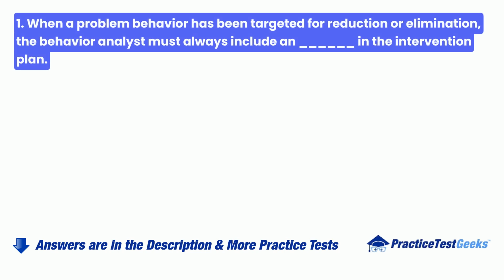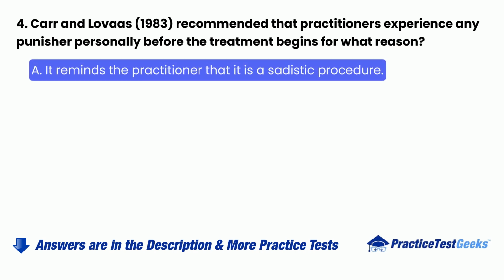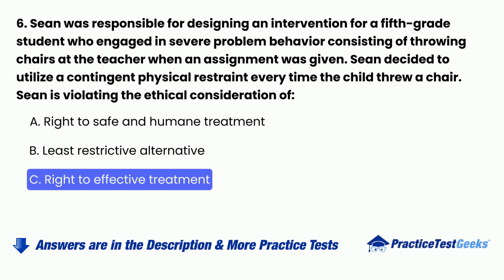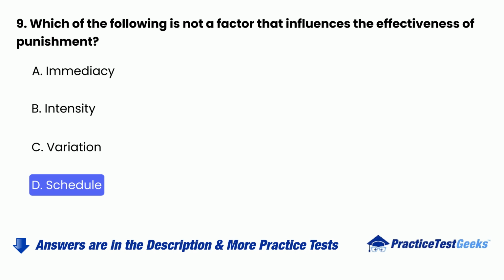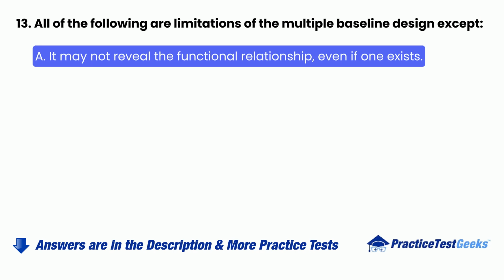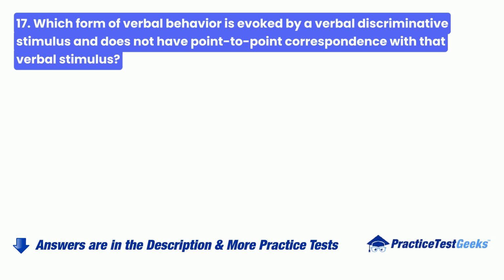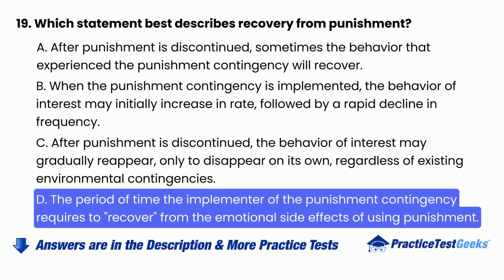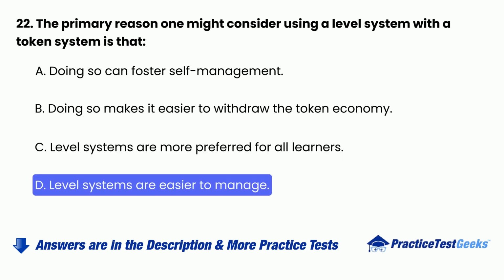BCBA Practice Test 2026 Board Certified Behavior Analyst Exam Review Questions & Answers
Prepare for your 2026 Board Certified Behavior Analyst (BCBA) Practice Test with detailed mock prep questions, study guides, and certification exam strategies. Strengthen your ABA principles, ethics, and applied behavior analysis skills with realistic practice materials.